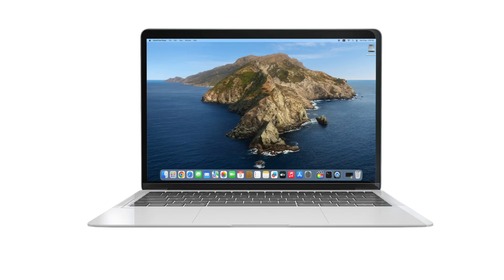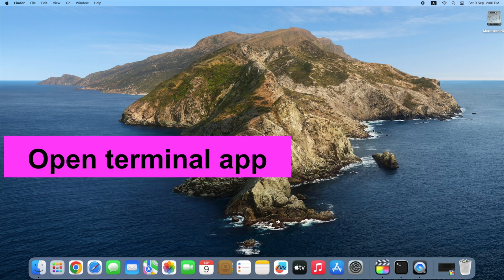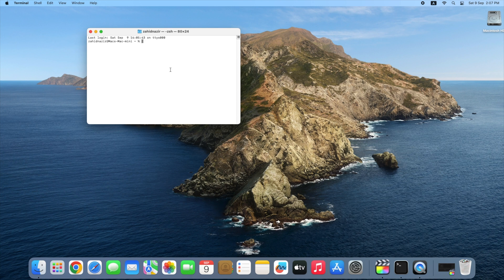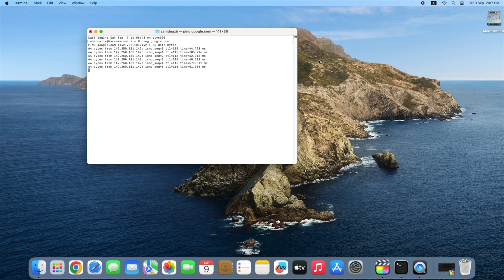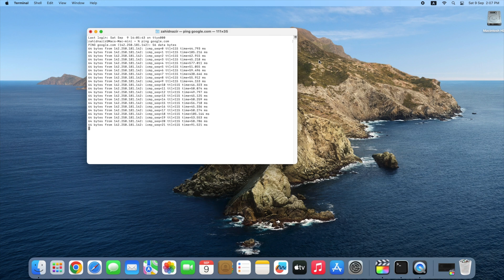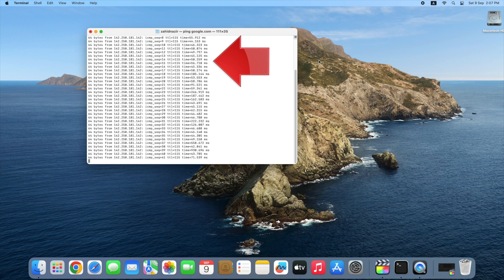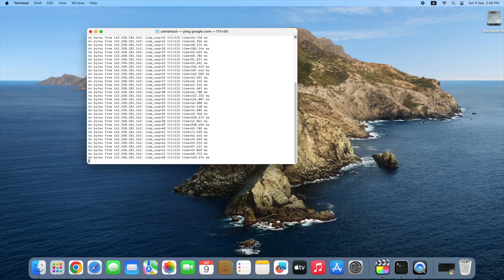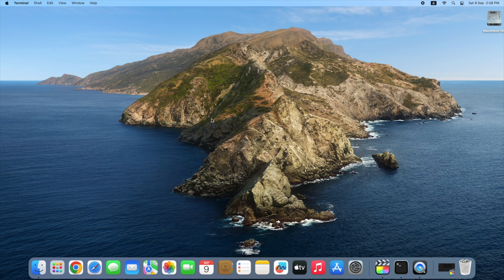How to Test Your Internet Connection on mac | Aim Apple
"Ensure your Mac is cruising at peak internet speeds! Learn the easy steps to run a thorough internet connection test on your Mac. Whether you're troubleshooting slow speeds or just want to ensure you're getting the most out of your connection, this guide has got you covered.

Dive deep into the world of macos and apple with us! Uncover essential tips and tricks to keep your digital life running smoothly.